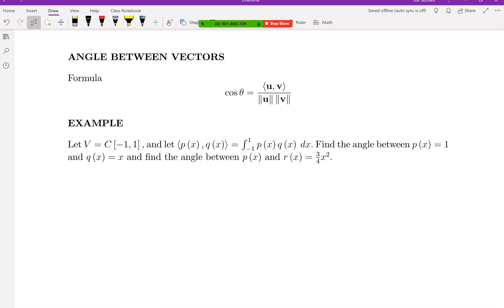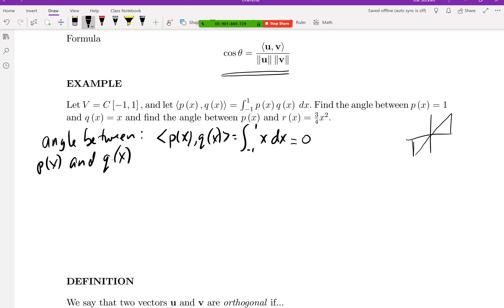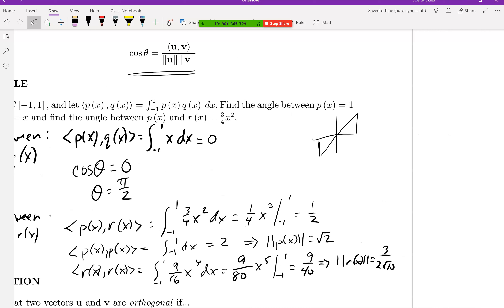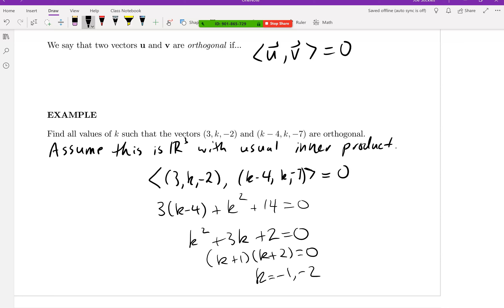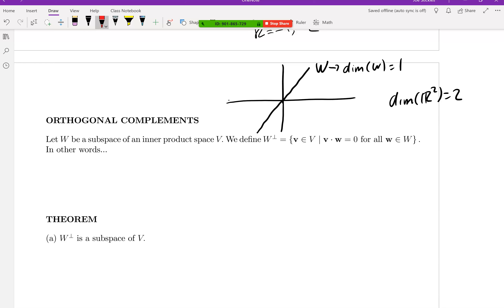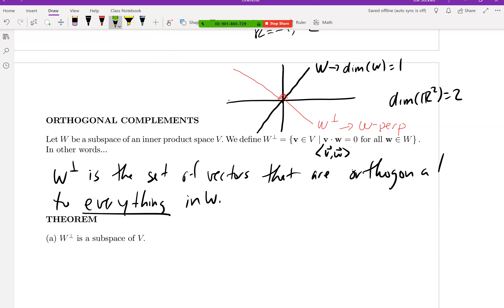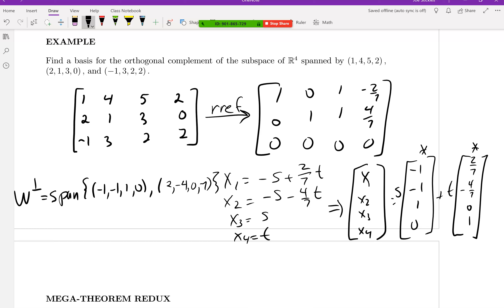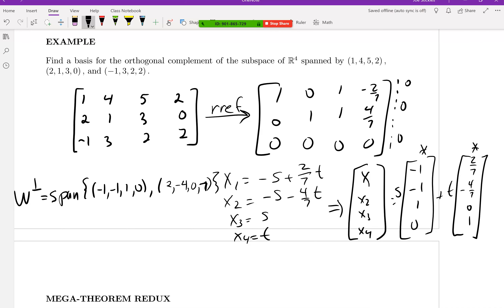Inner Product Spaces Examples Lecture 4 13 20